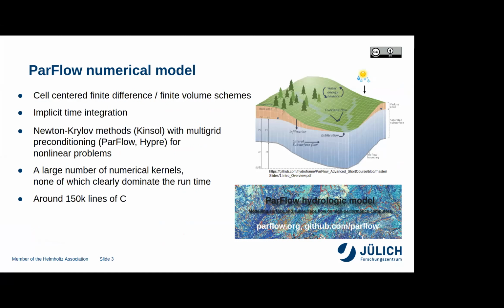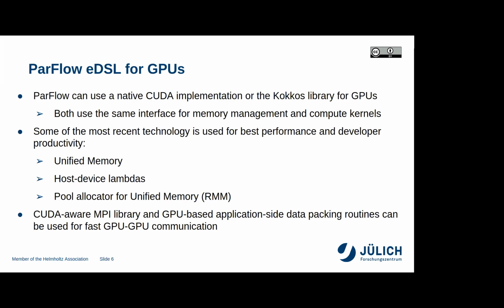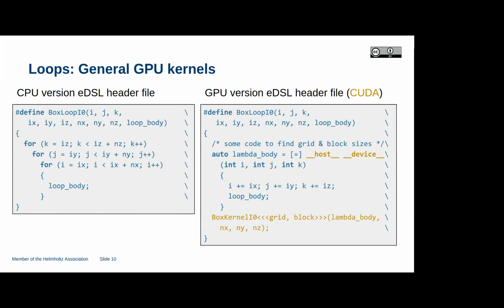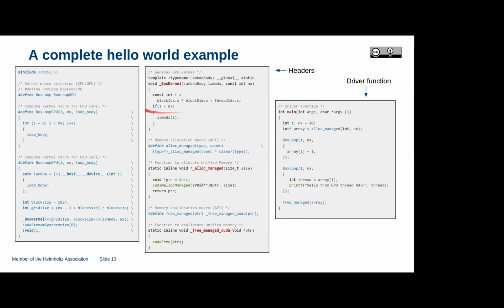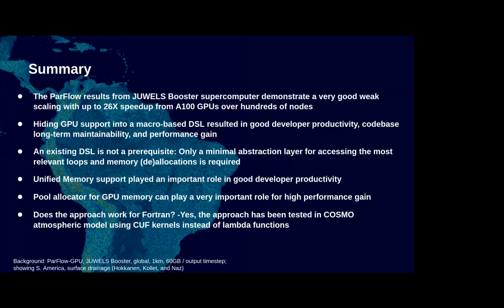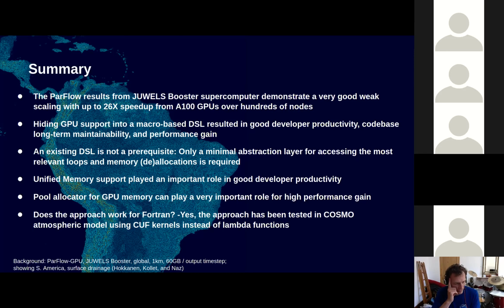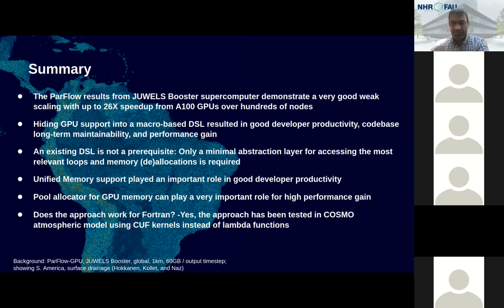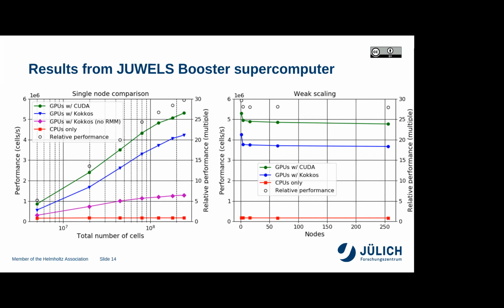EoCoE consortium meeting- Jaro Hokkanen (FZJ)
"Performance Portability on HPC Accelerator Architectures with Modern Techniques: The ParFlow Blueprint"

On June 14, 15 & 16, 2021, the EoCoE consortium held a general meeting to assess the project's progress and highlight its greatest achievements. This meeting entailed eighteen scientific talks, covering most aspects of EoCoE, and discussions on the project's future.
This video is the scientific talk, given by Jaro Hokkanen (FZJ), on ParFlow's role regarding performance portability on HPC accelerator architectures .